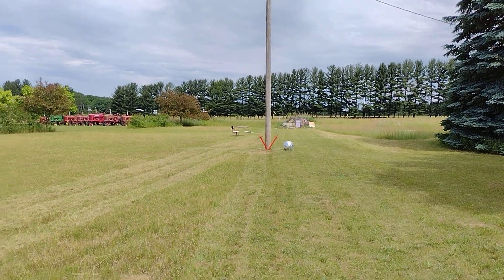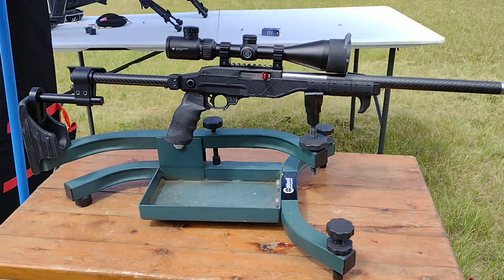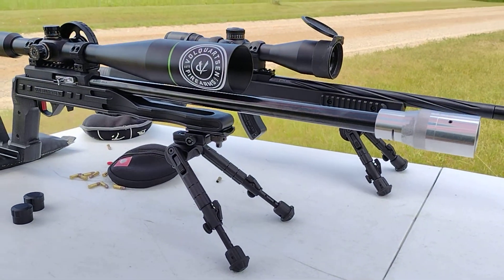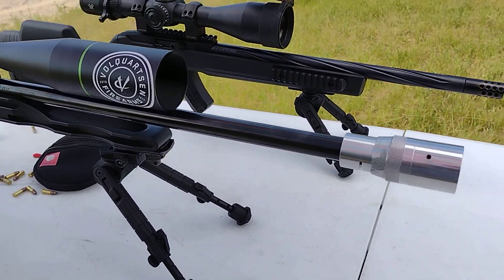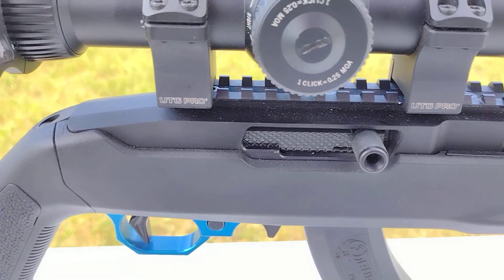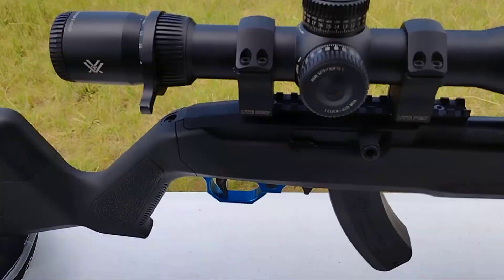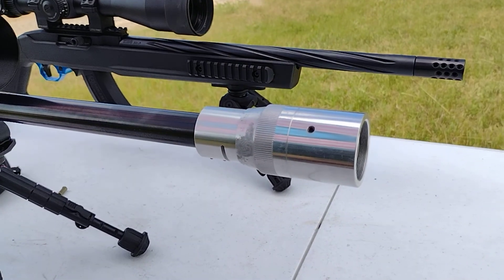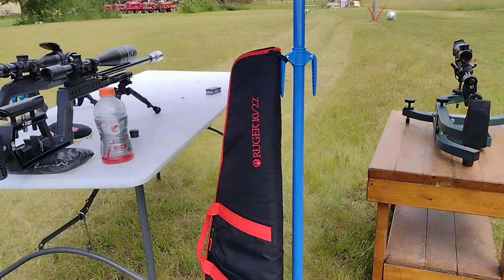Ruger 10/22 custom Father's Day 2022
Just got myself set up out in the yard to do a little shooting.